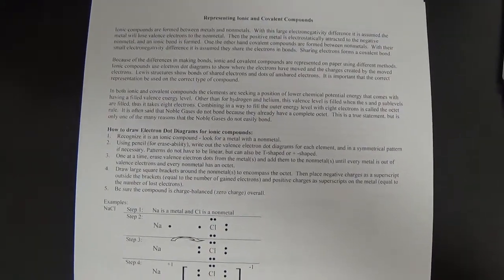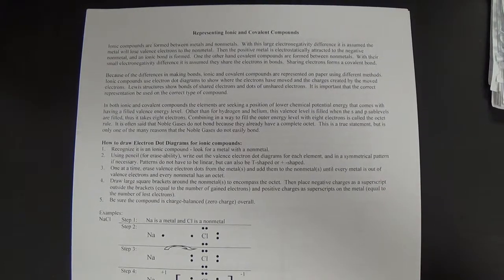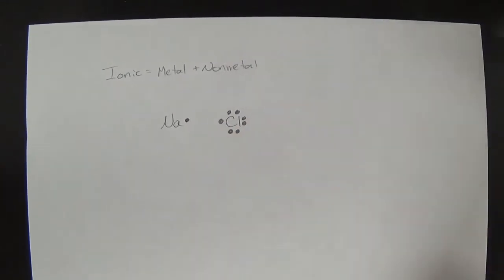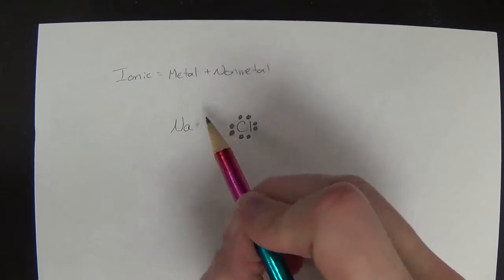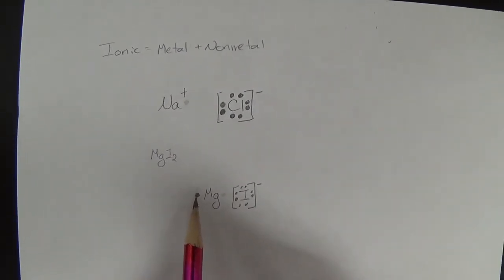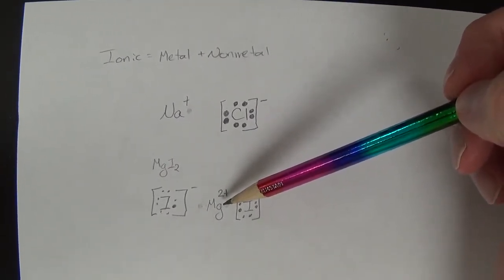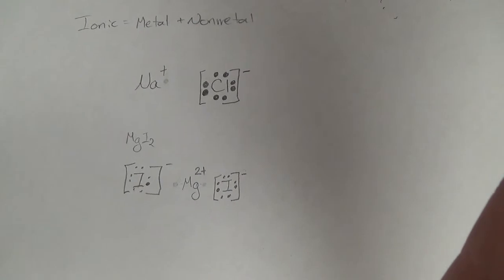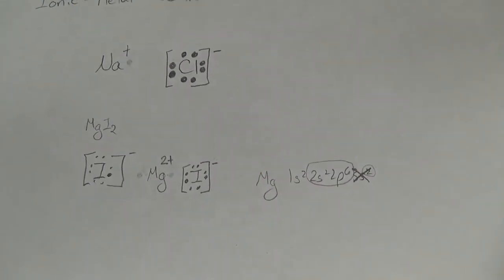Dot Diagrams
Description